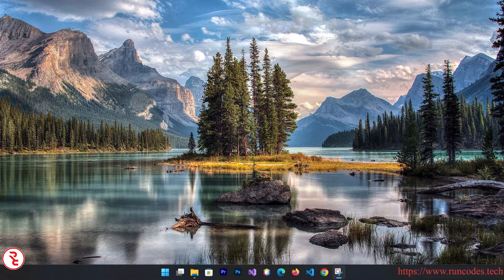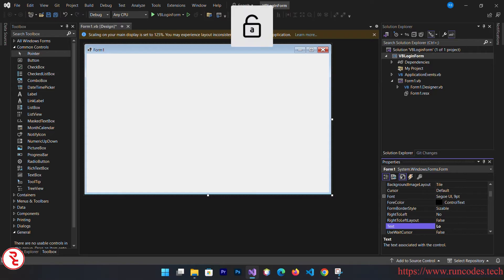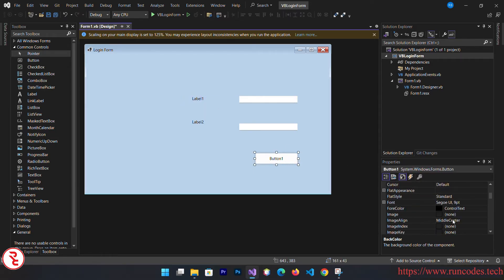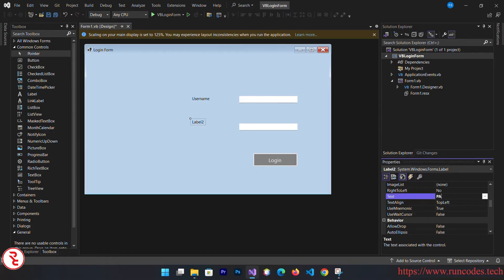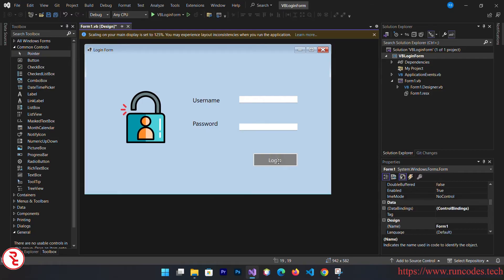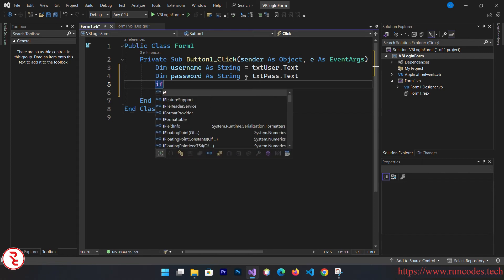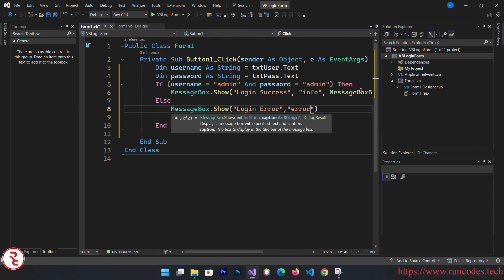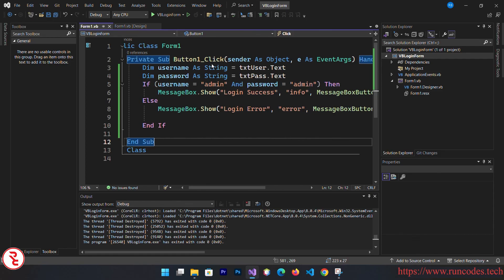How to Create a Simple Login Form in VB.NET using Visual Studio 2022? [With Source Code]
This video is created by Ran and RunCodes own this video. Using of this video on other channels without prior permission will be strictly prohibited. (Embedding to the websites is allowed).. So stop copying and be a responsible people.